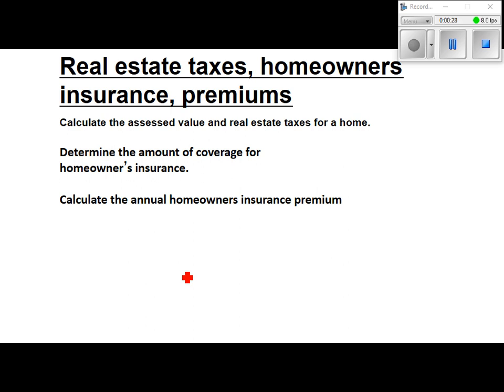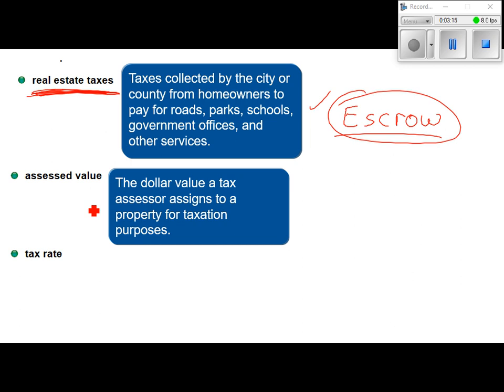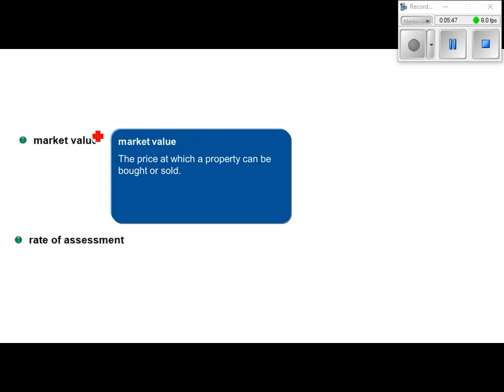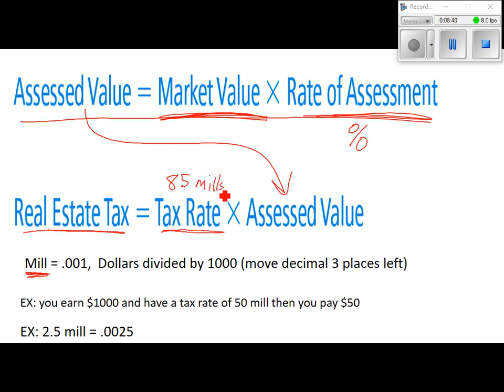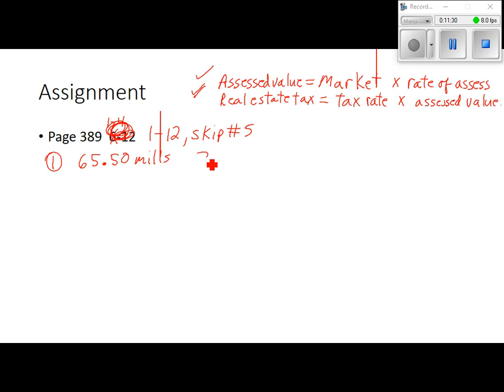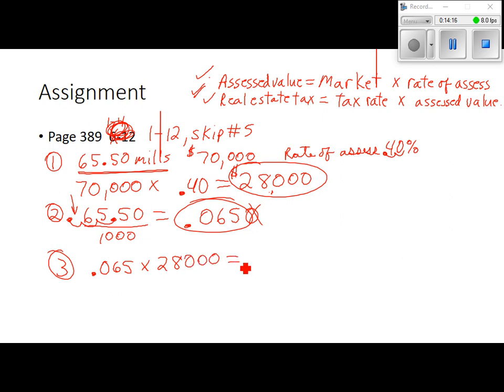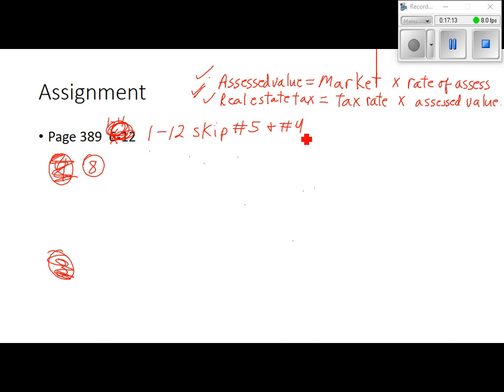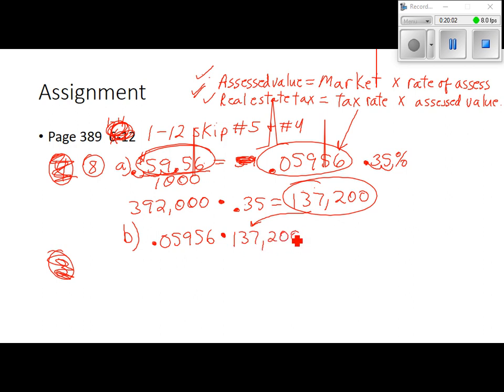video lesson trans 10 5 used 21 22